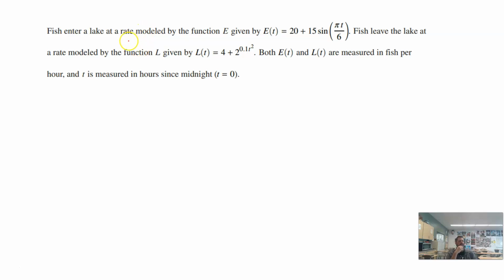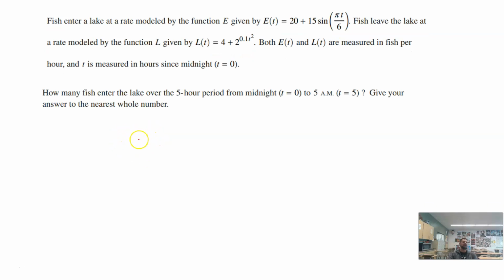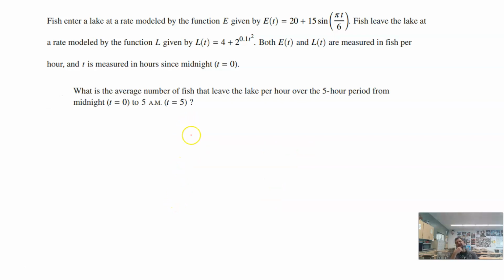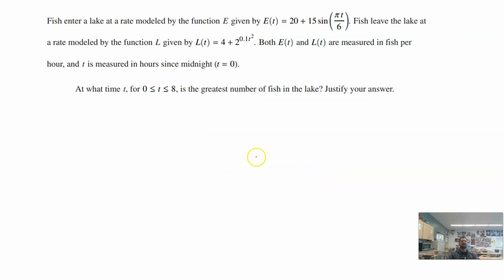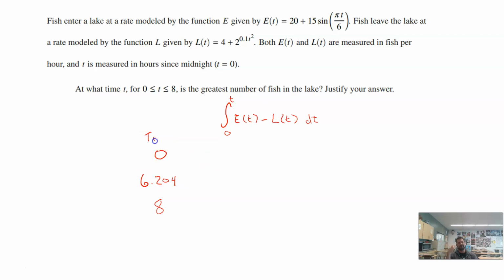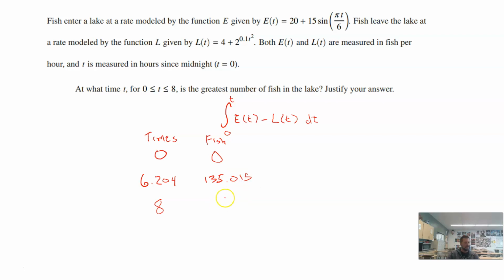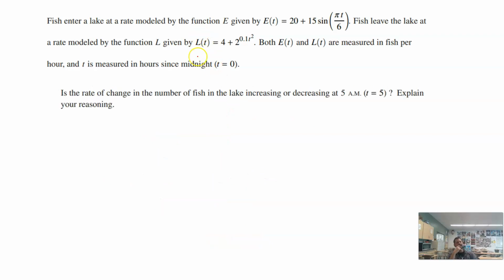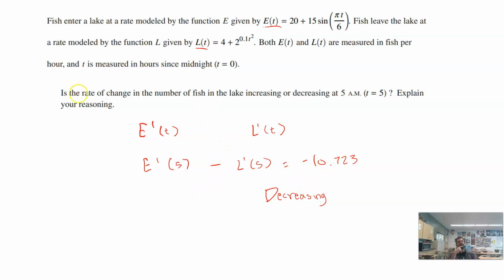2019 Accumulation Example #1